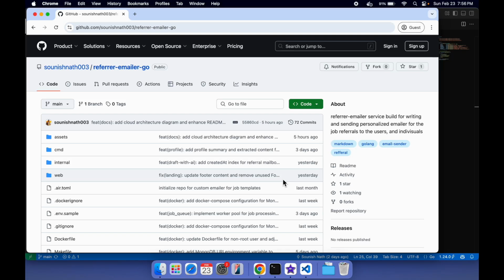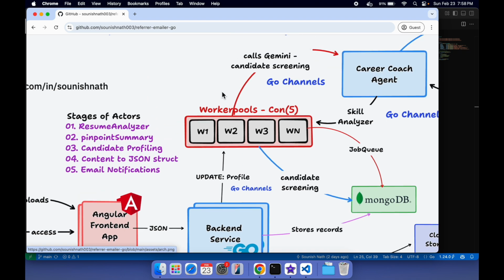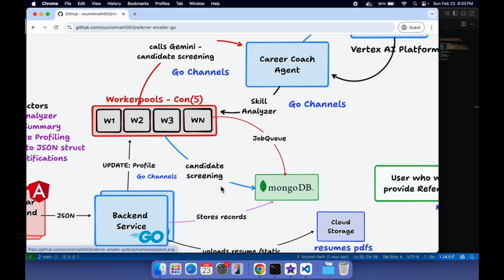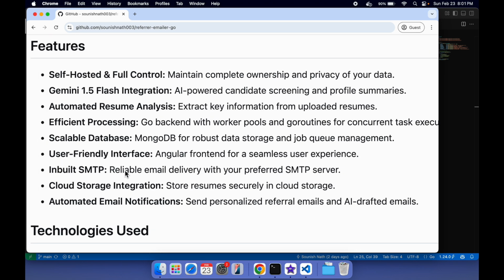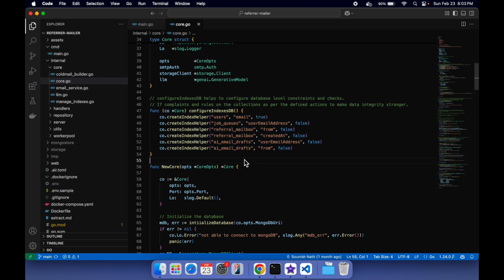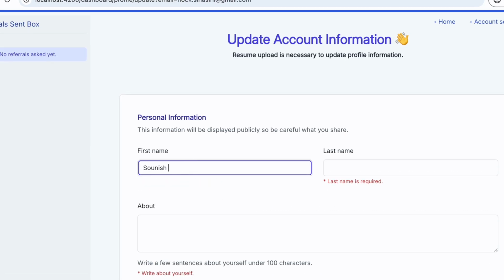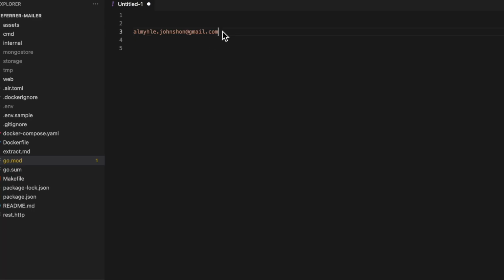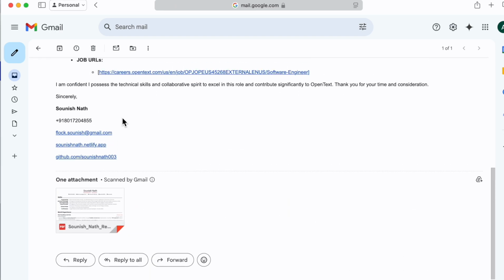Referrer Mailer Service: Go, Angular, MongoDB & Gemini 1.5 Flash - Self Hosted, Single Binary App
In this video, I'm diving deep into the architecture of my self-hosted referral system, powered by cutting-edge technologies like Gemini 1.5 Flash, Go, MongoDB, and Angular.

What You'll Learn:

How I've integrated Gemini 1.5 Flash for AI-driven candidate screening.
The workflow from resume upload to automated email notifications.
The role of Go's worker pools and goroutines for efficient processing.
How MongoDB manages data storage and job queues.
The user experience with the Angular frontend.
The power of self-hosting and full control over your referral process.
This project automates resume analysis, generates insightful summaries, and streamlines the referral process, all while ensuring your data stays secure and private.

Key Features:

AI-Powered Candidate Screening (Gemini 1.5 Flash)
Automated Resume Analysis
Efficient Go Backend
Scalable MongoDB Database
User-Friendly Angular Interface
Inbuilt SMTP for Emailing
Cloud Storage Integration
Technologies Used:

Go
MongoDB
Angular
Gemini 1.5 Flash (Vertex AI)
SMTP